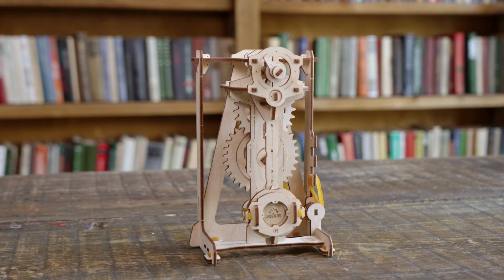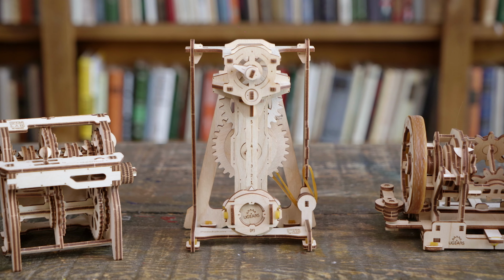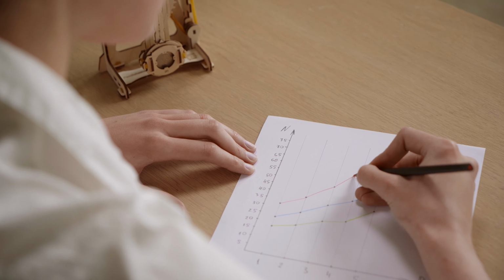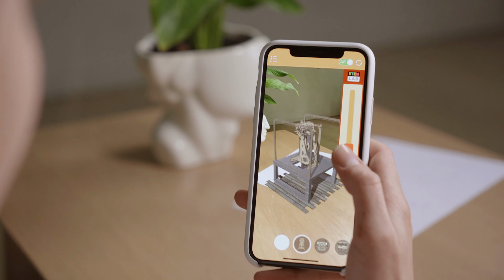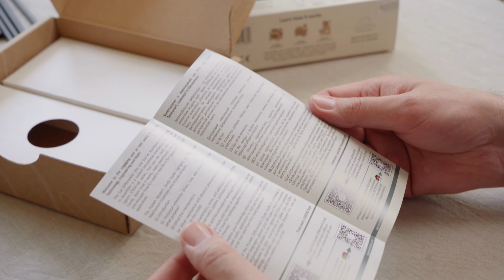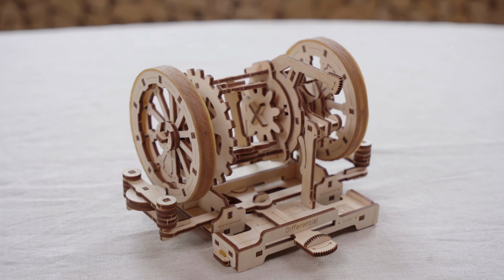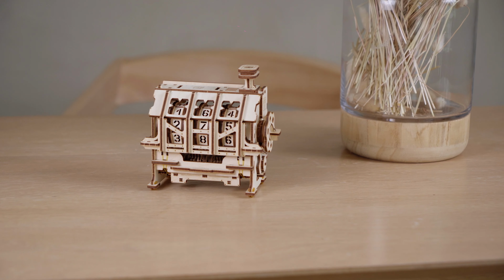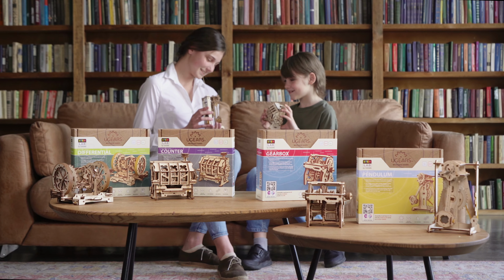Introduction to machines and mechanisms for kids and parents: Ugears STEM-lab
Ugears takes educational mechanical models for children, students, parents to the next level with its STEM-lab series - unique  range created with advance learning techniques in mind and loads of fun-time at their heart.

in Ukraine.

STEM, the term that’s been used a lot these days, stands for Science, Technology, Engineering, and Math. And the reason why it’s been all over the place, is because it is a large part of the mainstream curriculum in education. In practice, this means that educators set aside individual disciplines and instead focus on skills-and project-based approach.  In other words – making learning more interesting and engaging.

Ugears STEM-lab series adopts the STEM name and the main idea. With each model you get a STEM project tool-kit and a challenge to face. You have all you need in the box, so the only thing left to do is to decide who you want to invite to your project team: parents, siblings, or friends?

The Pendulum, the Gearbox, the Counter, the Differential are an intelligible and exciting way to learn about widely-used mechanisms, types of gearing and connections as well as their practical applications in real life. Moving step-by-step through the stages of the Ugears STEM project, you become familiar with different mechanisms – literally – in the details. And as a result, what seemed to be strange mechanical magic becomes clear and comprehensible.